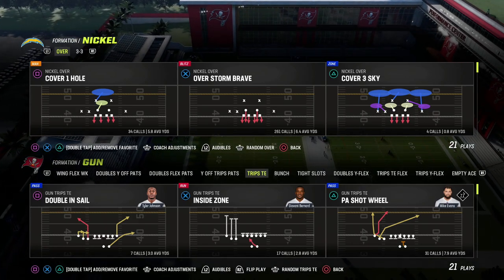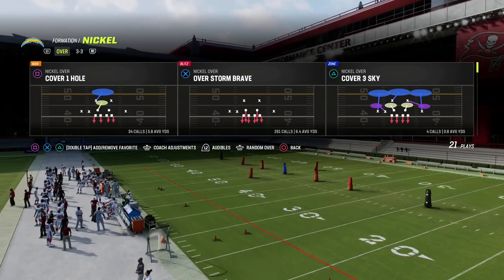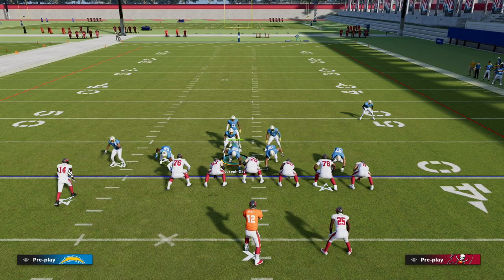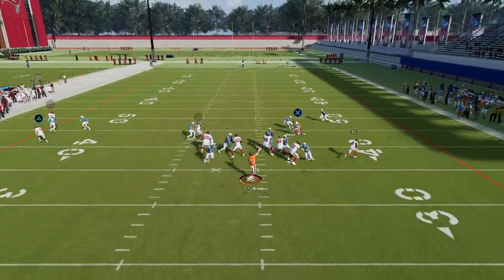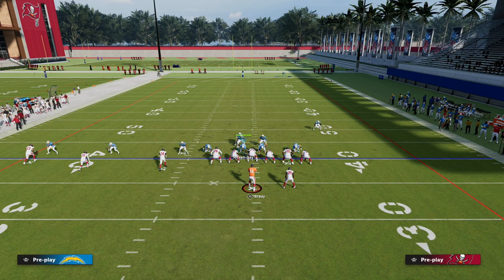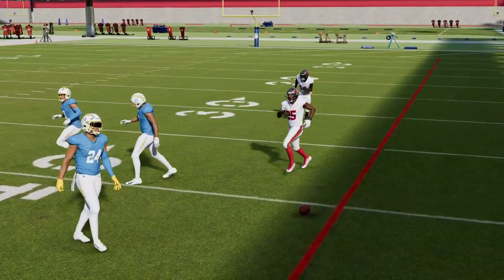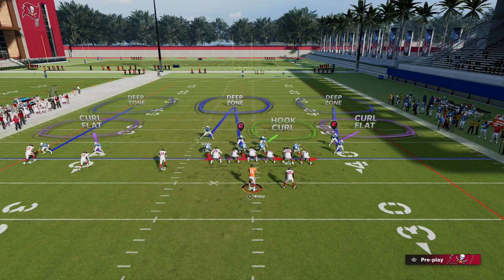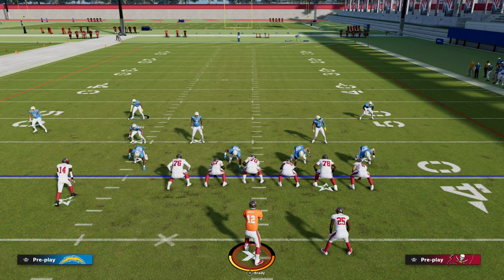This Is The *BEST* Blitz Beater In Madden 23